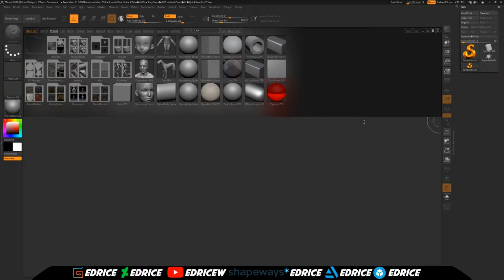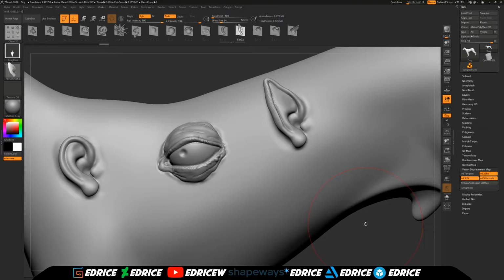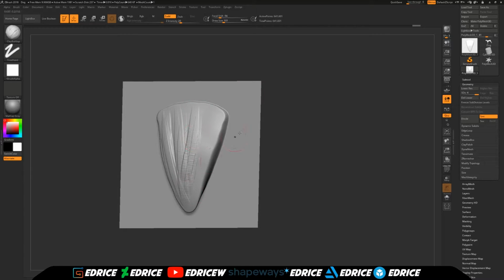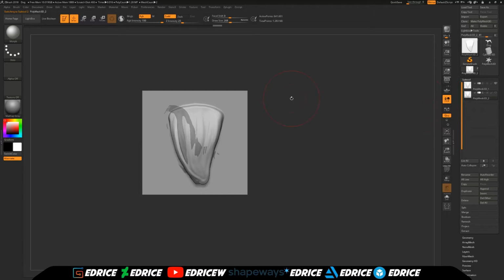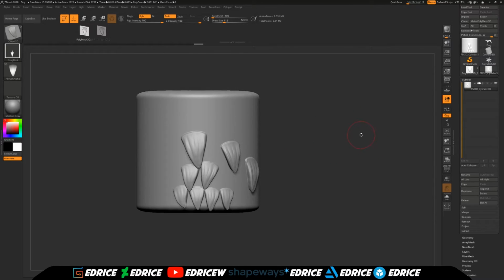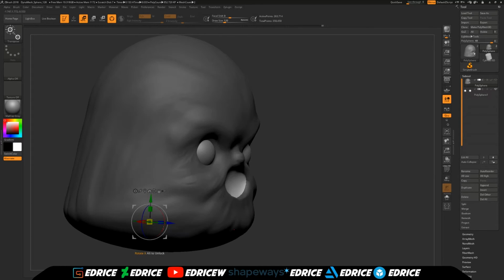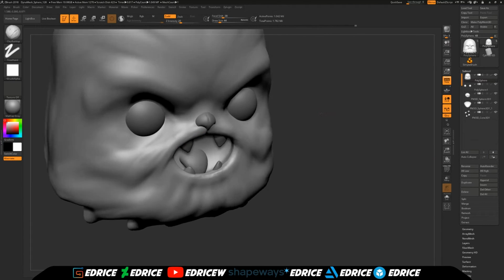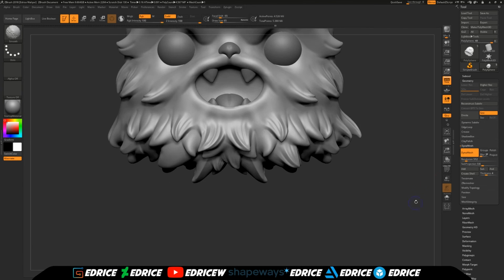ZBrush VDM brushes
We're looking at Vector Displacement Meshes in the Zbrush video, plus a bonus CHEWIE for the release of the Solo movie.

Link the VDM hair and fur brush I use on chewie(Not sponsored still cool for two bucks)

Thinking about trying zbrush? All set but maybe thinking of picking up something else on Amazon, if you get on amazon through the link and get whatever you were going to get that helps me out too!